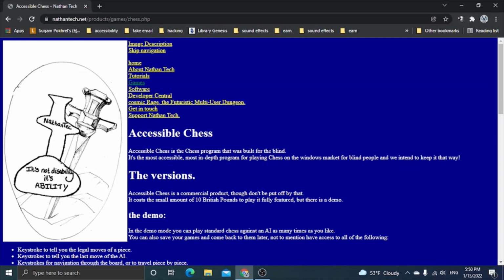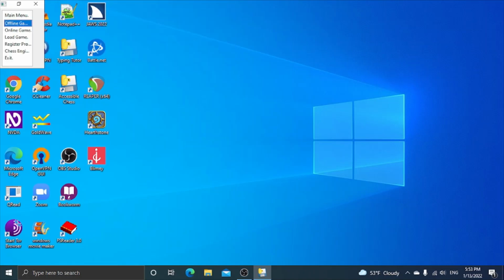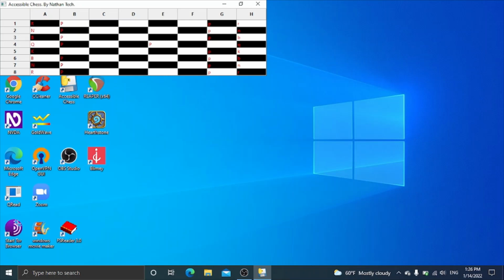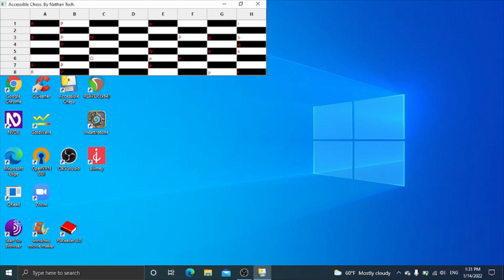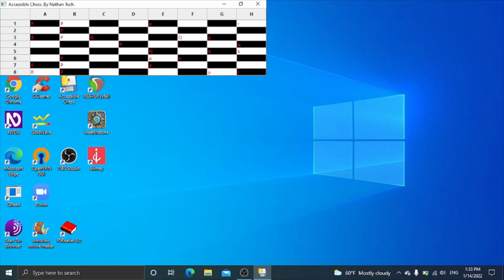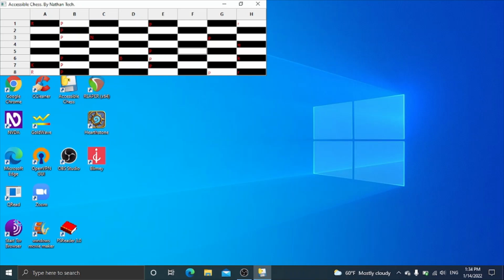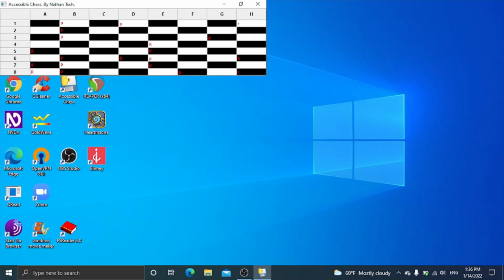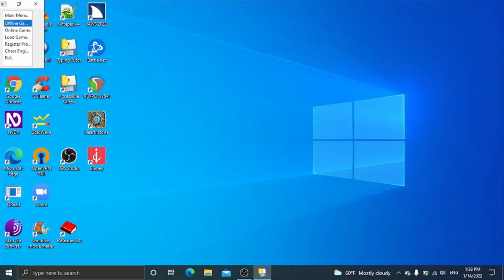Reviewing Accessible Chess - The Accessible and Flexible Chess Game for the Blind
Play the game of chess in better accessibility than ever before.
Including several game modes, offline and online access and more, this fully blind centric product is perfect for you whether you are just getting started or you are an expert.
Accessible Chess is the Chess program that was built for the blind.
It's the most accessible, most in-depth program for playing Chess on the windows market for blind people and we intend to keep it that way!
introduction from the read me file.
Chess is an abstract strategy board game and involves no hidden information or pieces. It is played on a square chessboard with 64 squares arranged in an eight-by-eight grid.
Welcome to Accessible Chess, the most accessible, flexible chess game on windows for screen reader users on the market.
Featuring multiple game modes, built in AI, online mode and keystrokes to provide any number of pieces of information, this product aims to knock down barriers and leave accessible blockades in tiny pieces.
Accessible Chess is coded specifically for screen reader users, with each move being read out and each keystroke conveying information by text through said reader. That being said the board is displayed on screen and, providing they are willing to put in the time, there is no reason why a sighted person could not also use the program to play against a blind opponent.
It is suitable for any level of player, entry right up to expert as it provides information tailored to your choice thanks to the keystrokes. You can choose to play online or offline and in the full version have access to several different game modes as well.
email at
chapters:
0:00 introduction
0:49 Menu overview
1:48 chess engines
3:18 game shortcuts and movements
6:31 game play
18:49 information about full version
19:59 end
possible search words:
candidate master
NVDA
audiogame
games for blind
banter blitz
blitz
chess24
kingscrusher
audio game
visually impaired
the demon nicolas eymerich inquisitor
game for blind